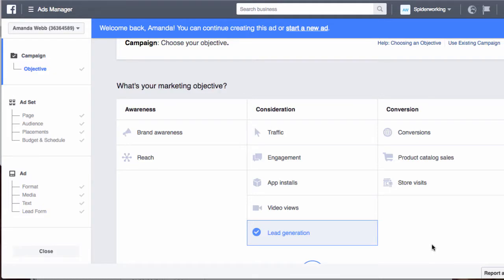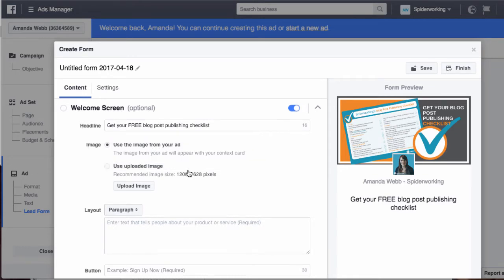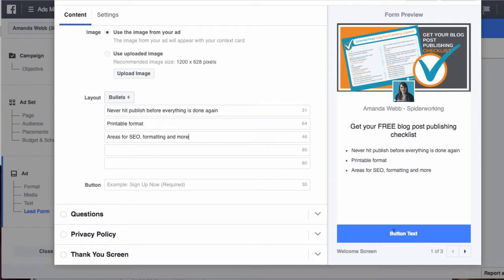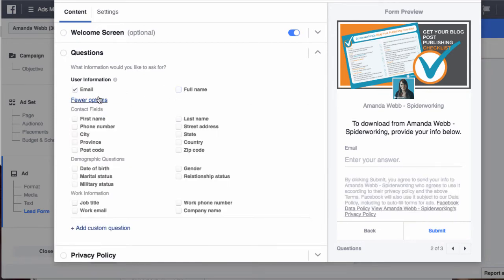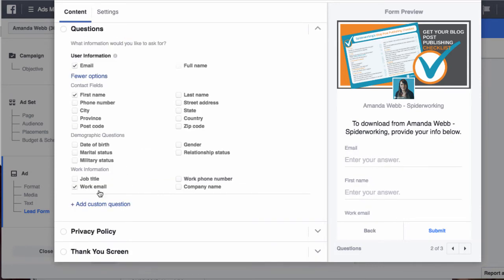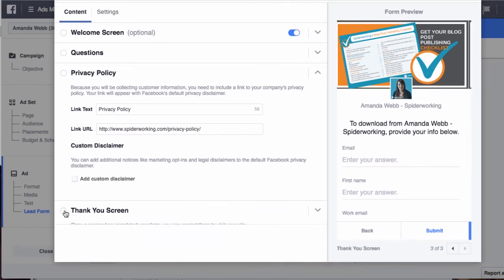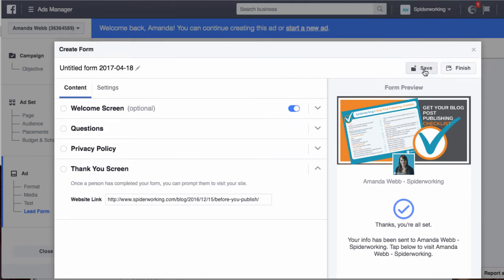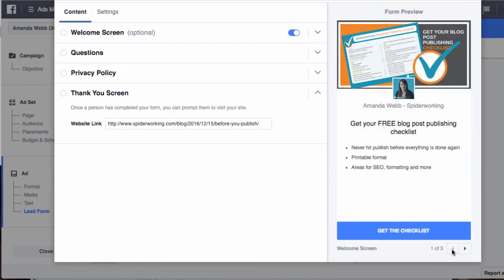How To Create Lead Gen Forms In Facebook Ads Manager